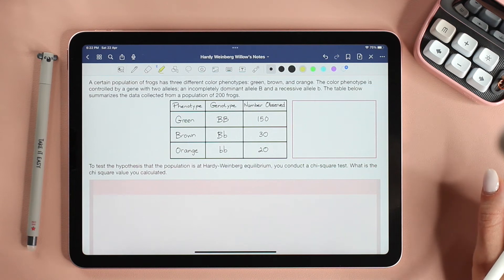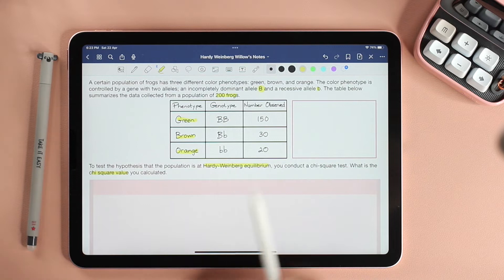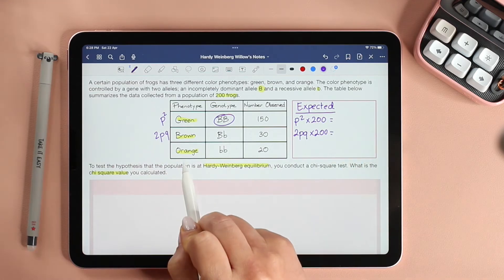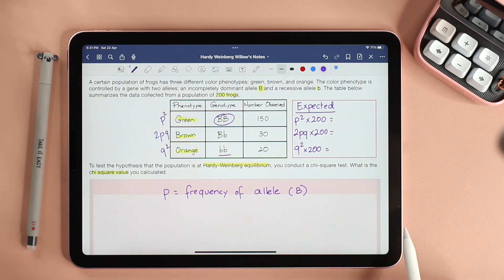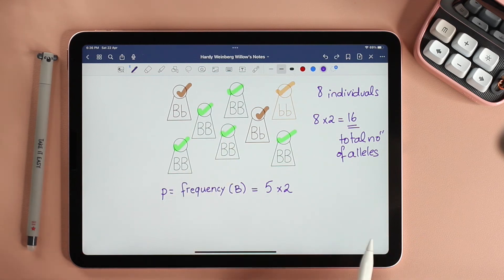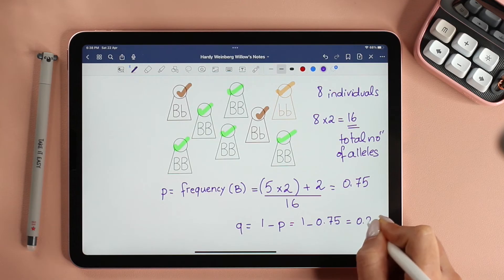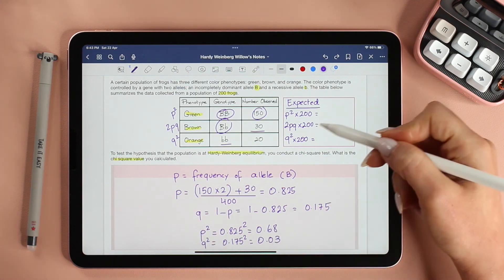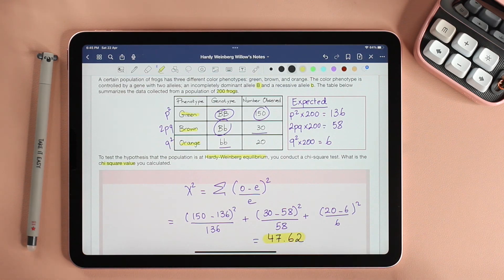Hardy Weinberg - Chi Square Question of the Day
The Hardy-Weinberg Principle describes an ideal population that is not evolving.
p2+2pq+q2=1
where p2 and q2 represent the frequencies of the homozygous genotypes and 2pq represents the frequency of the heterozygous genotype.

The five conditions of Hardy Weinberg are:
- No mutations
- Random mating
- No natural selection
- Extremely large population
- No gene flow.